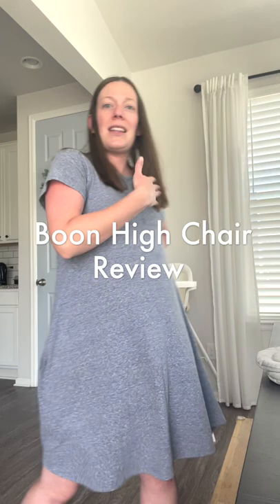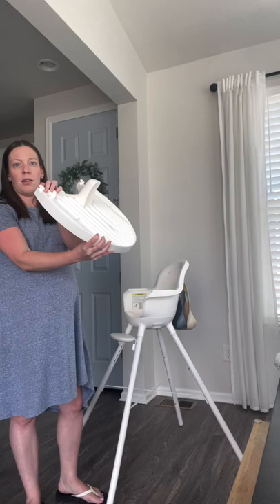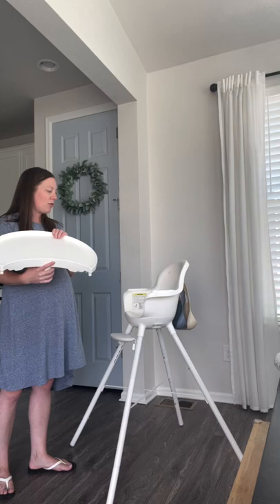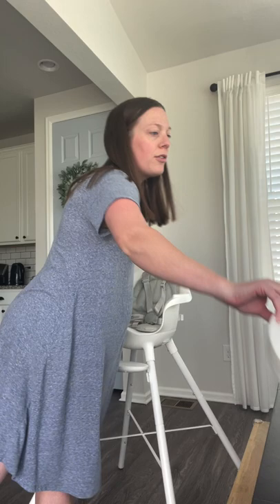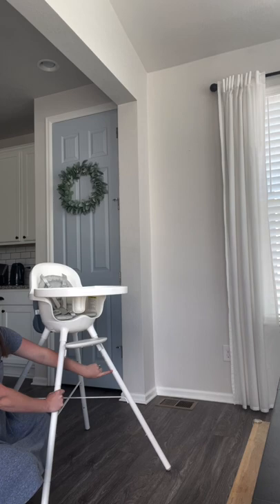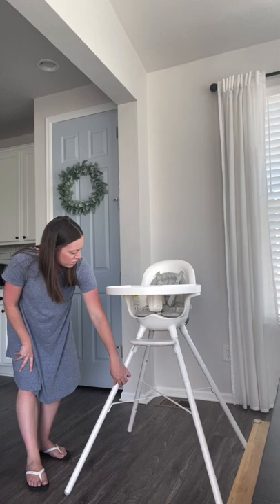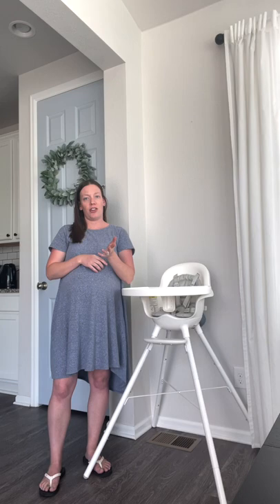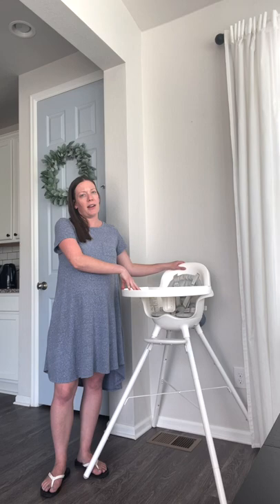Boon GRUB High Chair Review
All you need to know before making your purchase! I cover all the features as well as the PROS and CONS of the high chair. It's a large purchase so better to be informed and not waste money!!

Link to the high chair below: